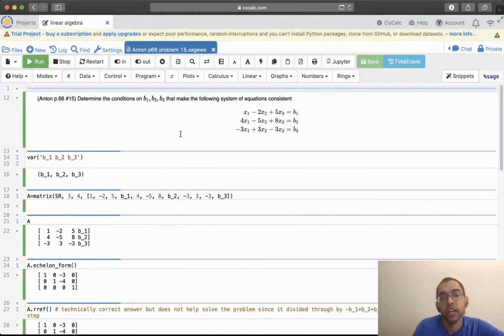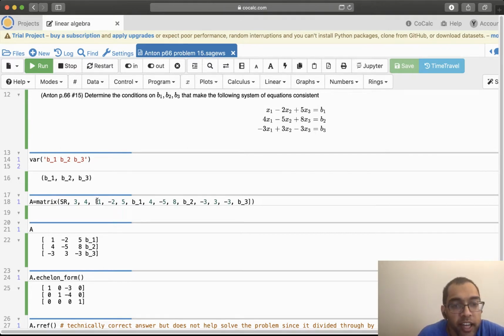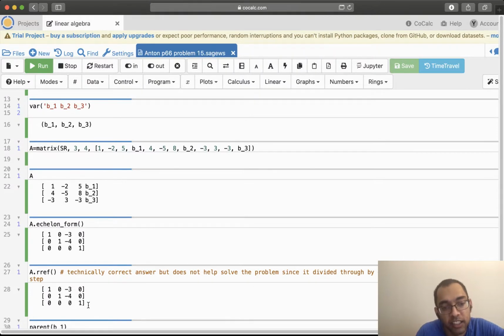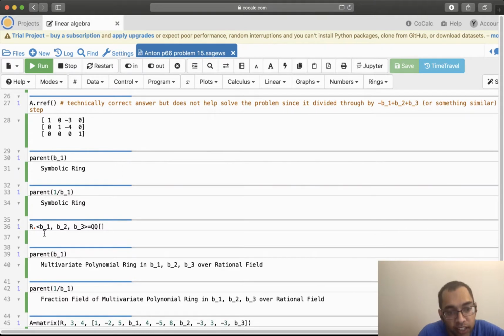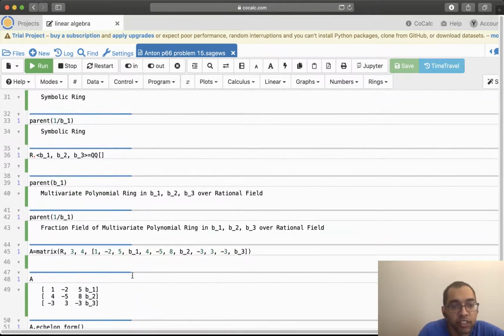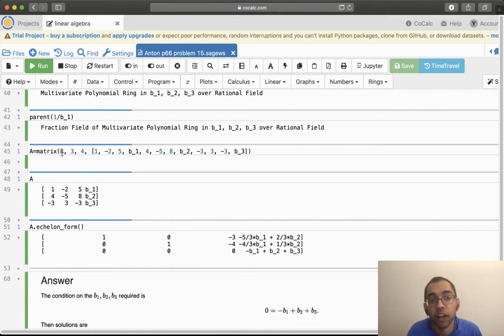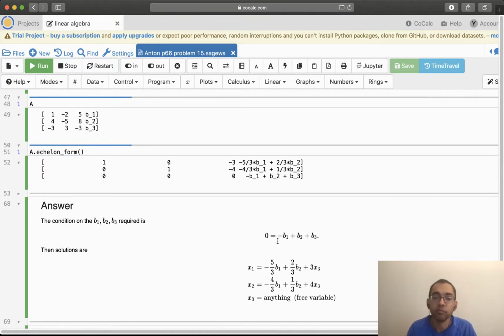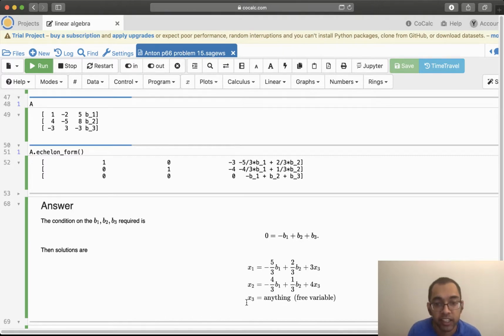1.6 problem 15 done in SageMath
We do 1.6 #15 from Anton in SageMath